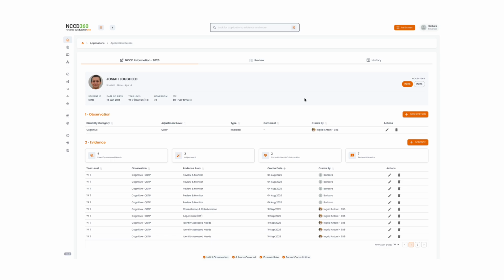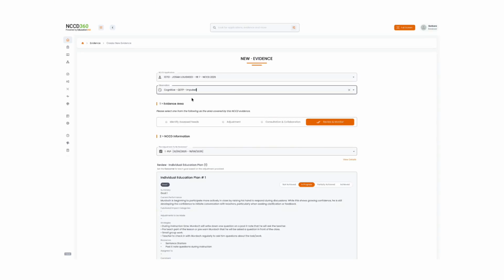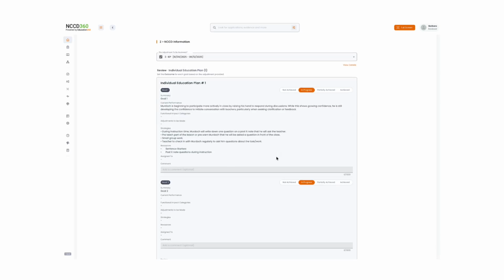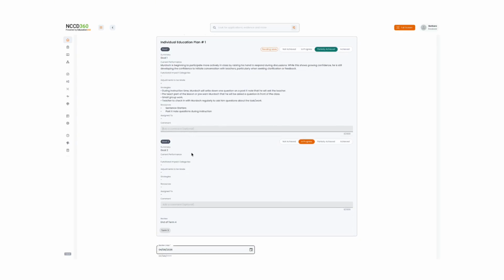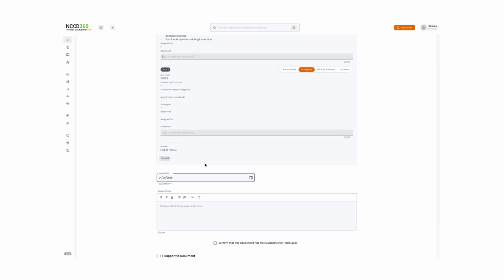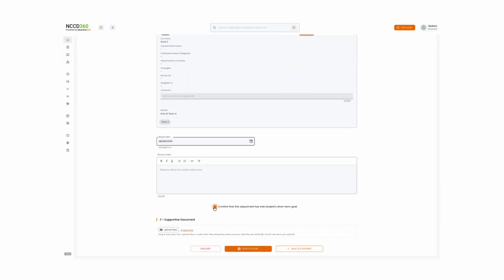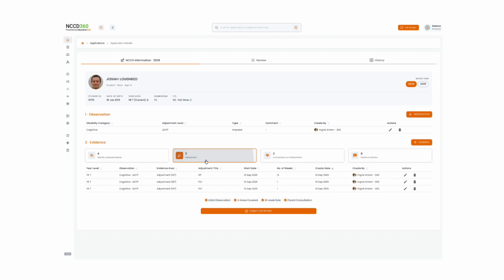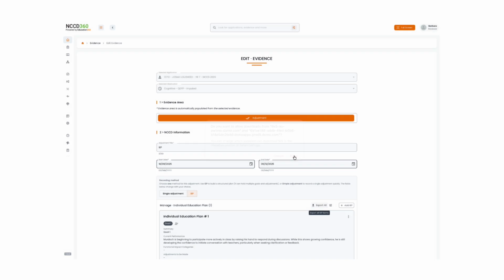Reviewing IEPs and Adjustments - NCCD360 Tutorials